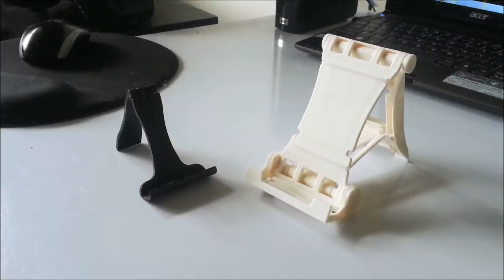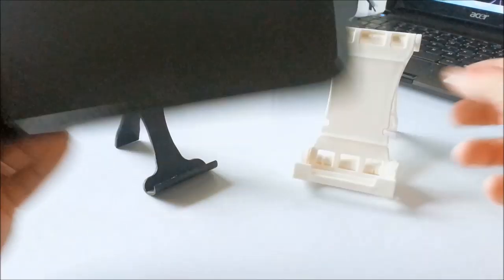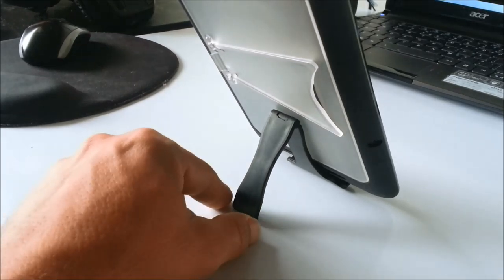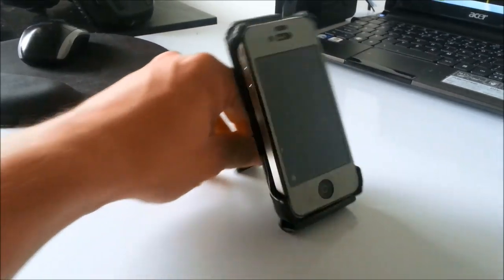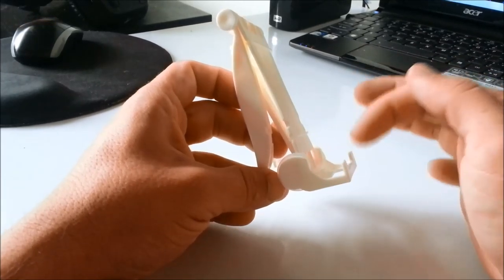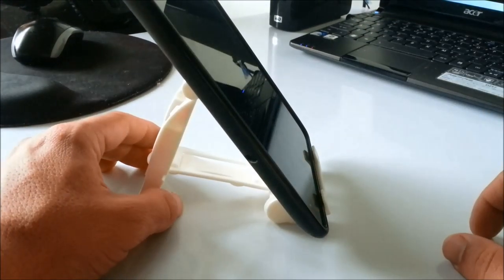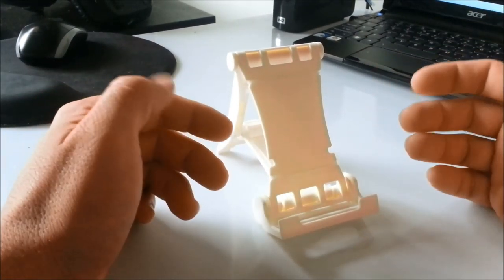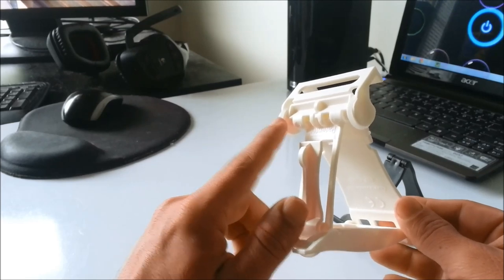Need a stand for your mobile or tablet?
Need a stand for your smartphone or tablet? Here are a couple of options for you; Both of these serve a different purpose and they do it well.

Amazon
Larger stand (in black)
Smaller stand (in black)

eBay search:
Smaller:
Black Cell Phone MP3 Mini Stand Holder For Apple iPod Touch 4
Universal Cell Phone Mini Stand Holder For HTC One X One V Wildfire S Inspire 4G
Black Mini Stand Holder Desktop Office Home for Samsung Nokia LG Mobile Phone

Larger:
Black Portable Folding Holder Multi-stand For iphone Cell Phone ipad Tablet PC
New Portable Folding Holder Multi-stand For iPHONE/iPAD Cell Phone Tablet PC